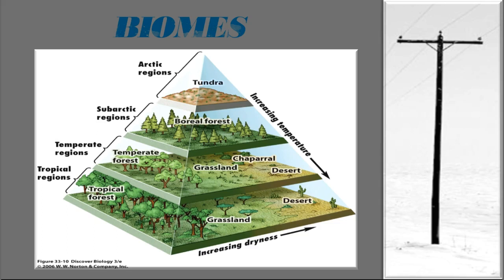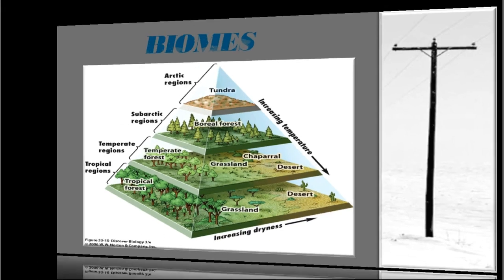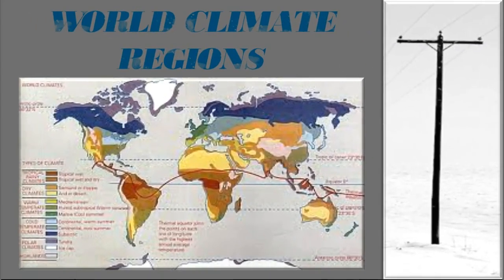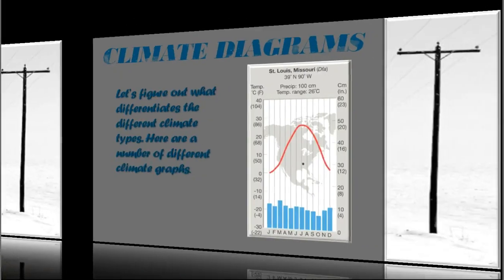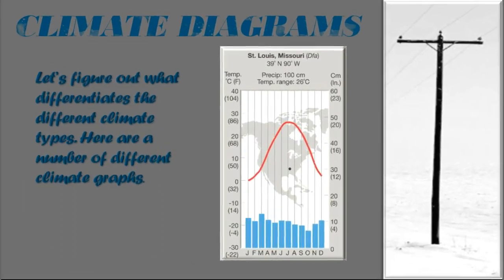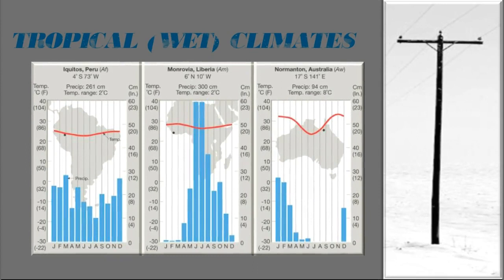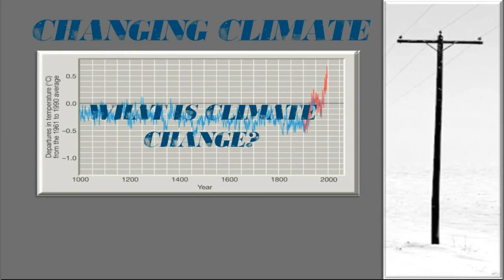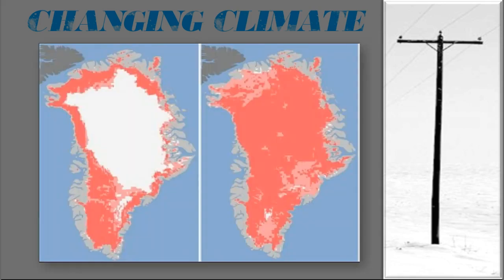Geo - Ch 3, sec 3